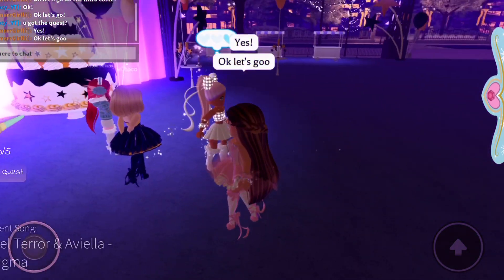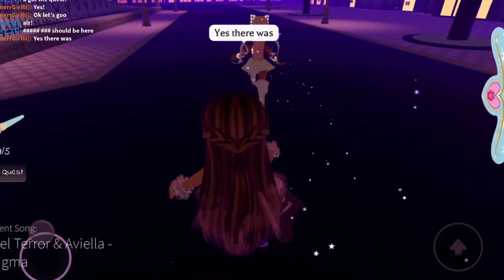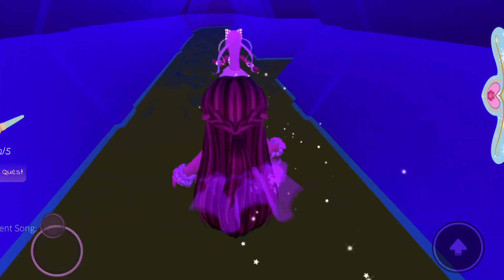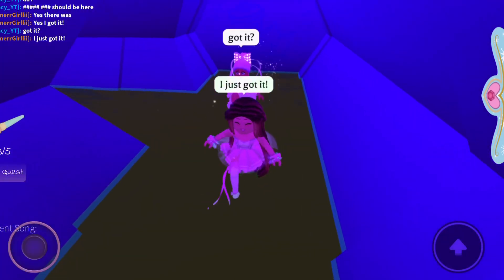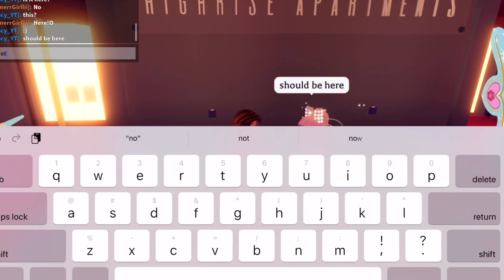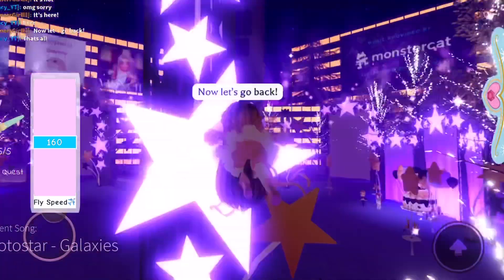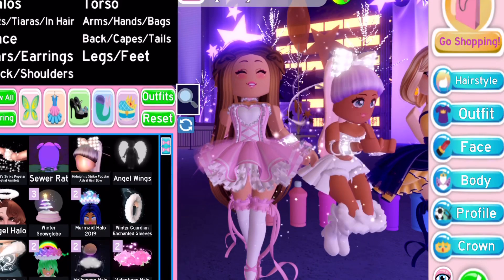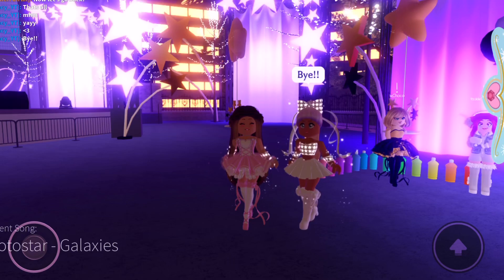*EASY* GUIDE TO FIND ALL THE PAINT LOCATIONS IN IXCHOCOS QUEST! 😱 | RH New Years Update 2021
‼ATTENTION!!

- RULES -

- EXTRA ENTIRES -

2. Follow my friends instagram: @eribkl